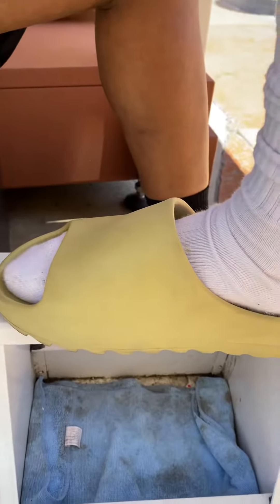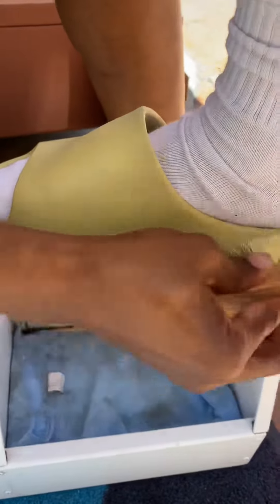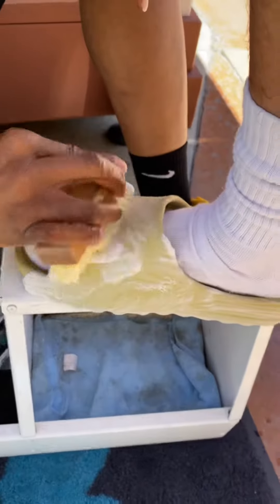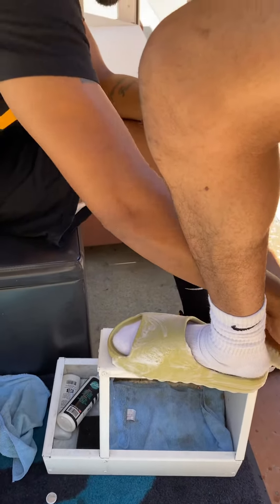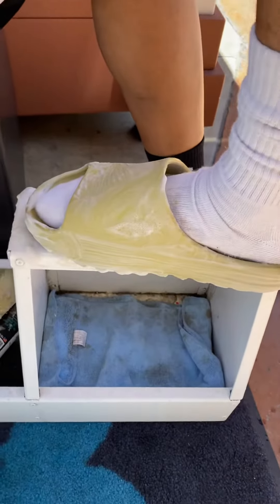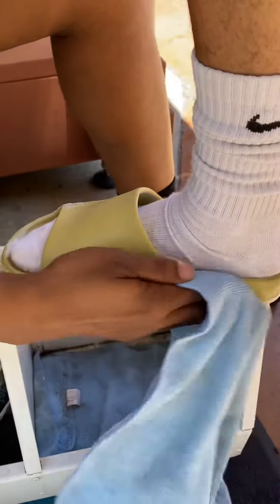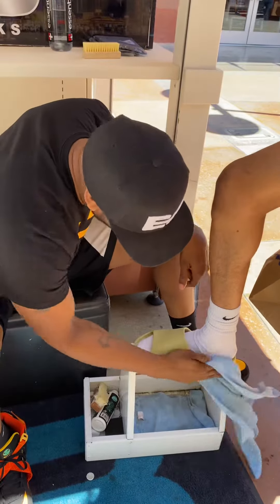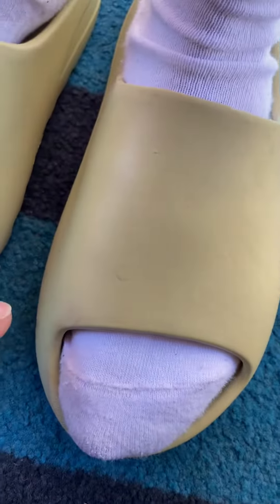How To Clean Adidas Yeezy Slides “RESIN”